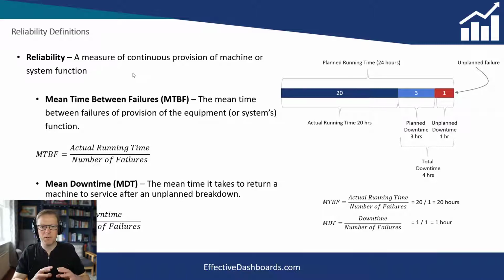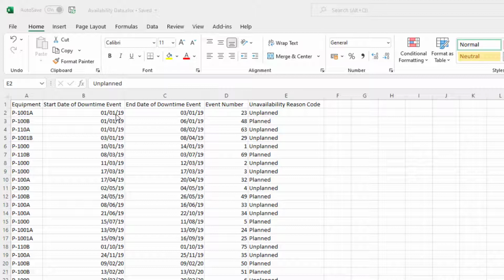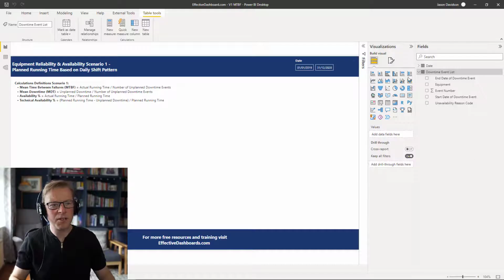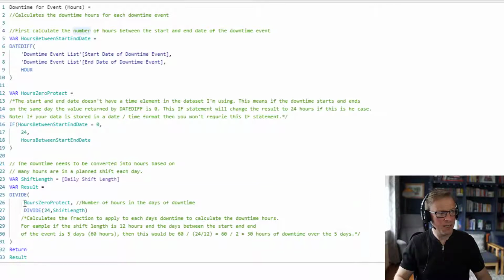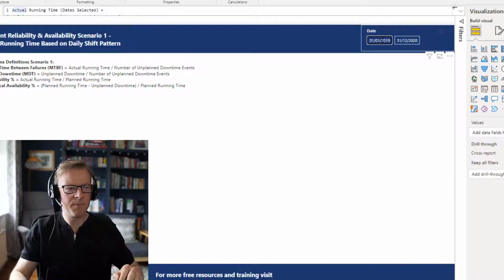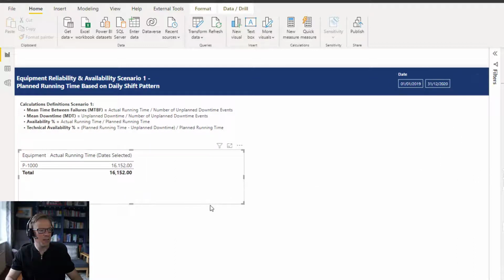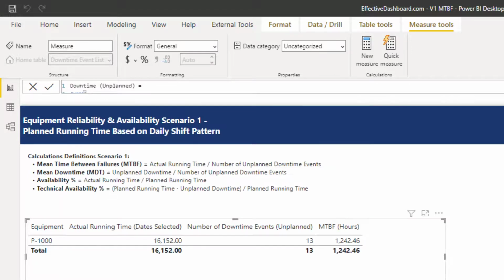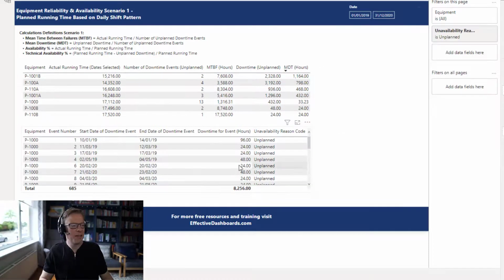Maintenance KPI - Calculating MTBF & MDT (Mean Time Between Failures & Mean Downtime) in Power BI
In this video, you'll learn how to calculate the MTBF (Mean Time Between Failures) and MDT (Mean Downtime) in Power BI.

This is the first in a series of videos exploring the subject of reliability and availability calculations in Power BI.

This video focuses on MTBF and MDT for a machine that is continually running. The data we have for the machines is a table of all the downtime events, both planned and unplanned (breakdowns).

You'll learn how to create the calculated columns and measures required to calculate the MTBF and MDF.

👍Tip: This is a longer video so why not try increasing the playback speed to save time. Research has shown that this can speed up your learning! You'd be surprised how well it works!

⏩ Video Navigation
00:00 - Definitions
02:48 - Data Set and Model
04:05 - Building in Power BI - Shift Definition
06.38 - Downtime Event Length Calculated Column
10:10 - Action Running Time Measure
13:40 - Building up the calculations
14:25 - Number of unplanned downtime events
15:15 - MTFB (Hours) measure
16:10 - MDT (Hours) measure
18:45 - Summary of results

Maintenance KPI - Calculating MTBF & MDT (Mean Time Between Failures and Mean Downtime) in Power BI